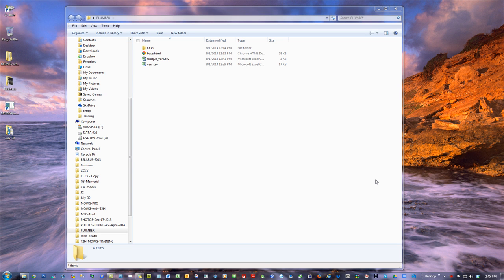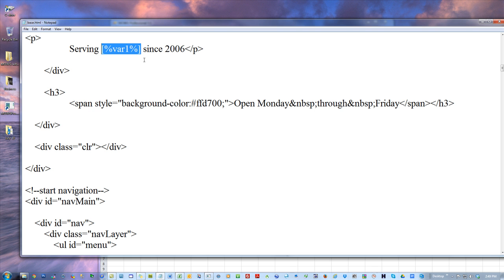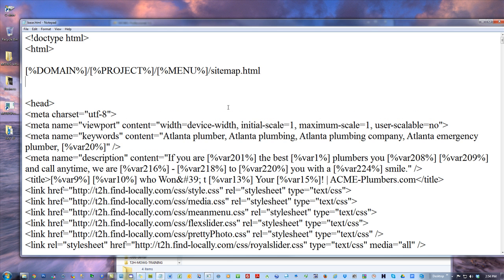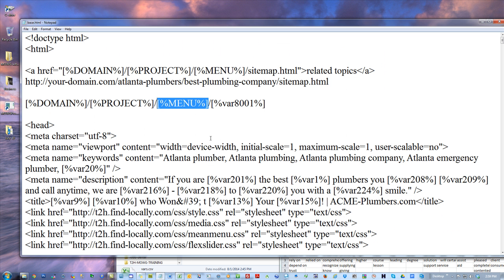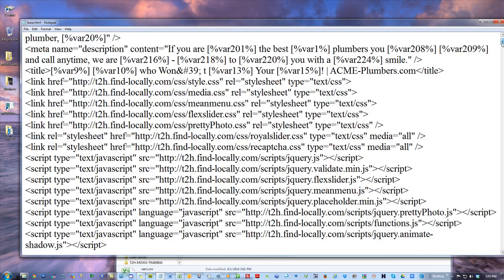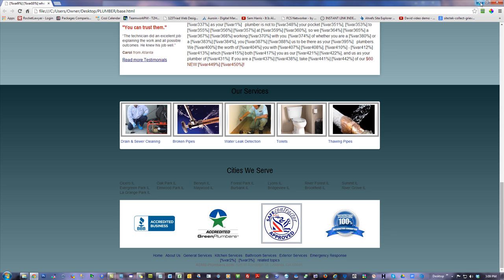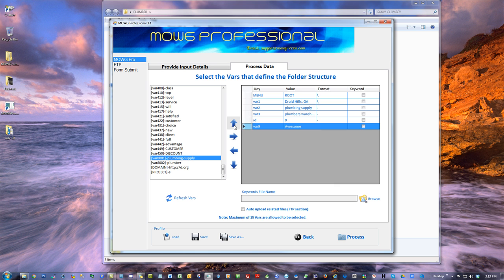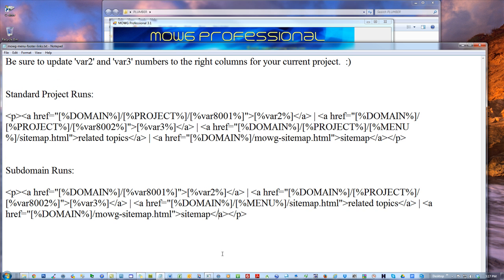MOWG w/ T2H: 9 - Adding Menu to HTML